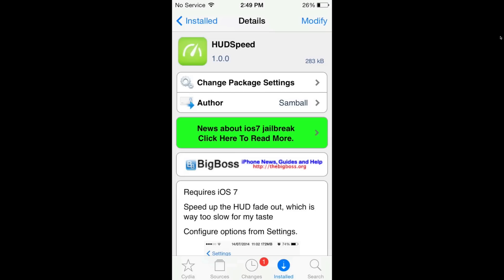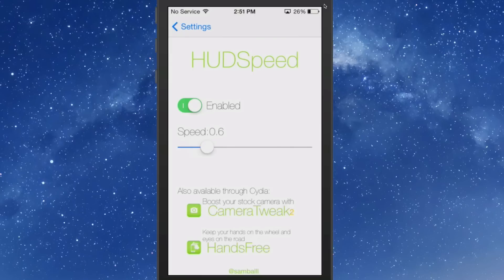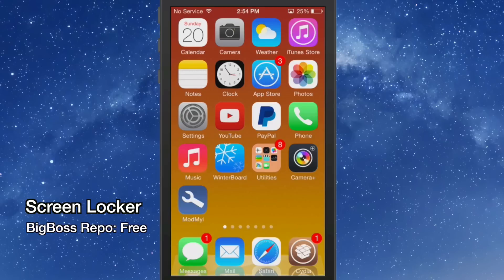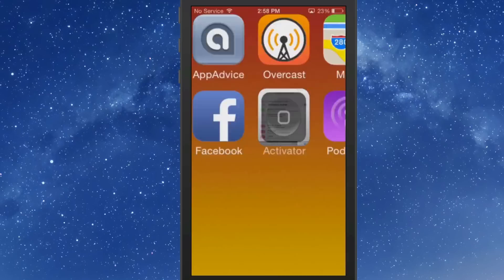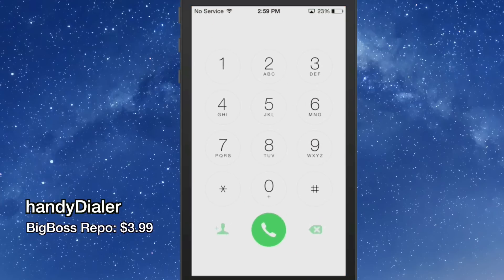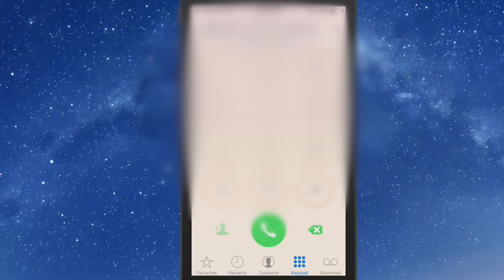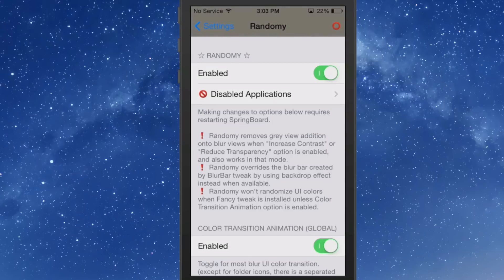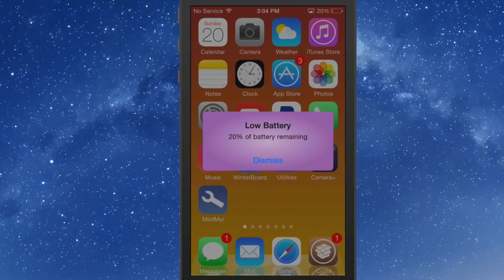Best Tweaks of Week [4 of 5 FREE] Pangu Jailbreak 7.1.2 July 20 Edition 2014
Best Five [4/5 FREE] Cydia Tweaks July 20 Edition 2014

SOCIAL US